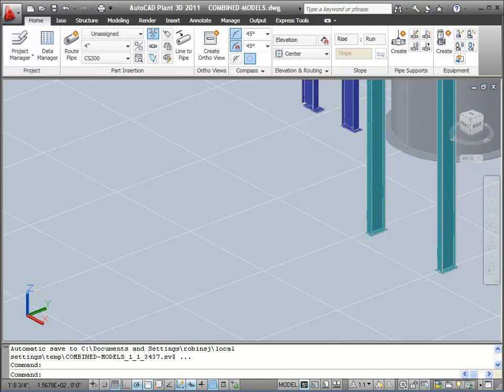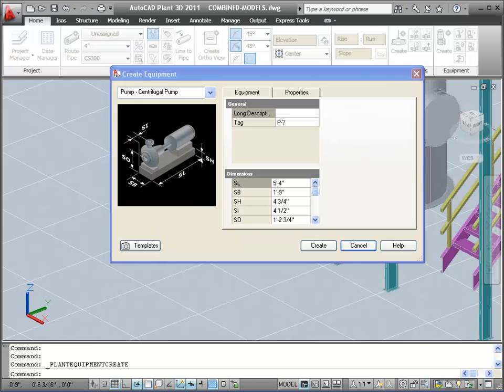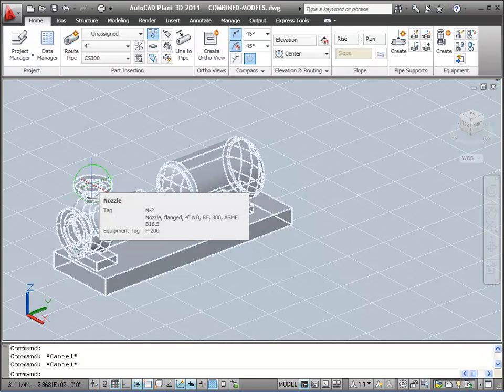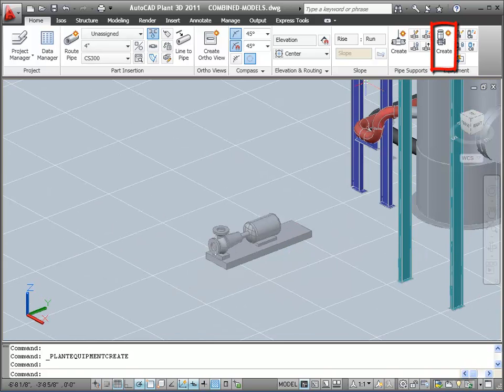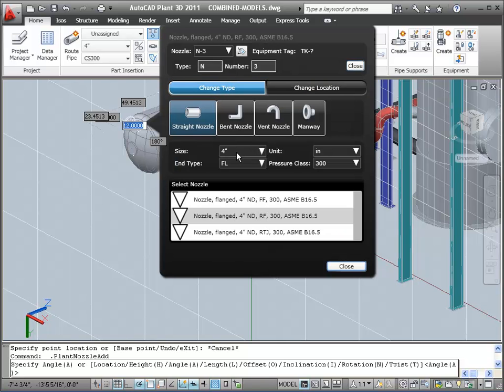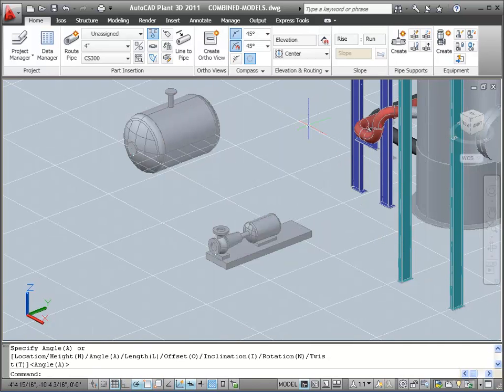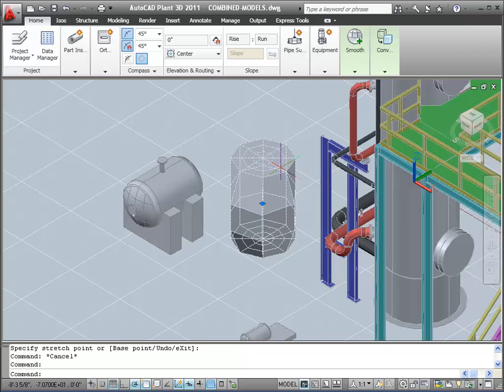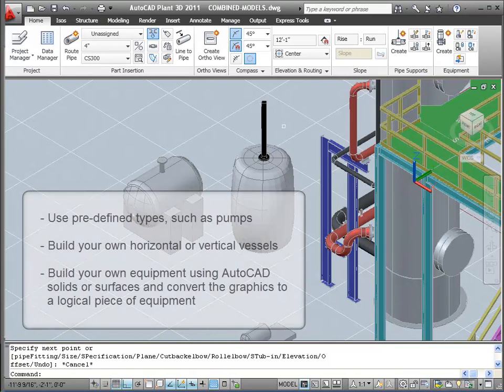7 AutoCAD Plant 3D Equipment